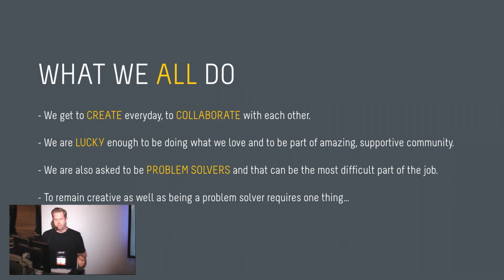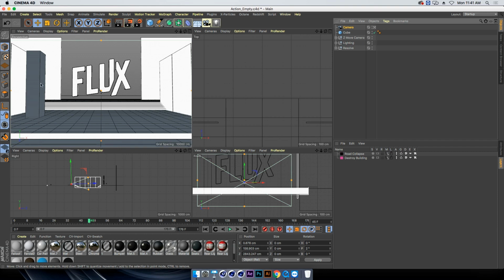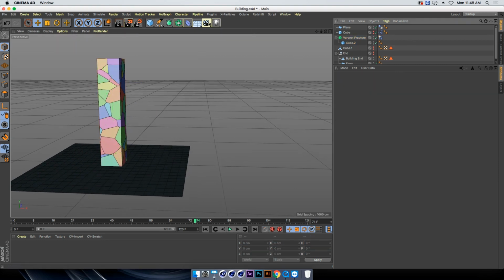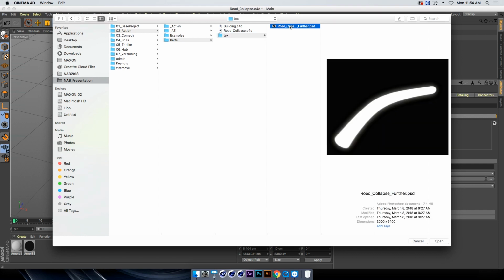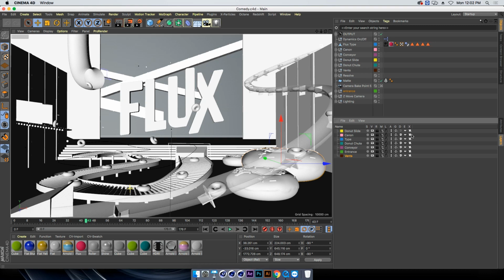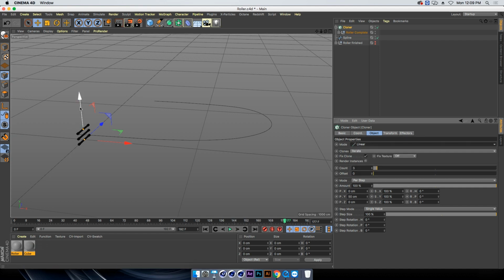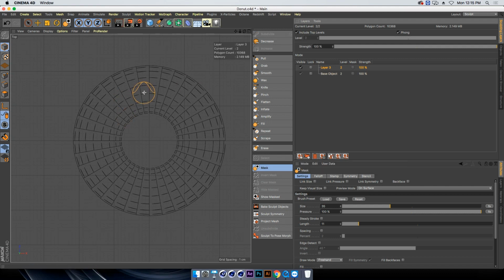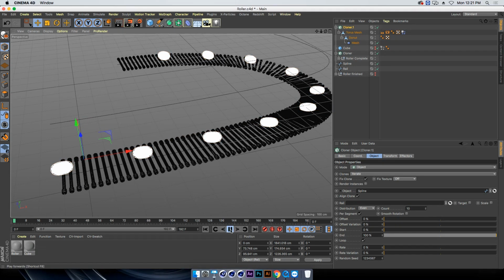NAB 2018 Rewind - Dan Pierse: Cinema 4D in a Broadcast Environment: Action and Comedy Promo Product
In this NAB 2018 Rewind, Dan Pierse demonstrates several techniques he uses while creating promos as Motion Graphics Design Director for Fox Broadcasting. Especially for NAB 2018, Dan created four stylized promos for the fictional channel Flux. In this presentation you’ll see several techniques he used in creation of the Action and Comedy promos.

In the Action promo, Dan used Cinema 4D’s Voronoi Fracture to procedurally break apart buildings and roadways as they’re hit by meteors. Learn several techniques for creating fractures and controlling their dynamic animation.

For the Comedy promo, Dan created a scene controlled entirely via C4D’s dynamics. You’ll learn how to design a working conveyor belt using Cinema 4D’s Motor and Hinge objects, as well as the MoGraph Cloner. Dan also shows how to use the sculpting toolset to quickly add icing to donuts, and then applies soft-body dynamics to the donuts with the help of the Mesh Deformer.